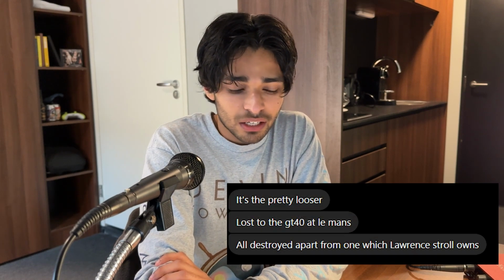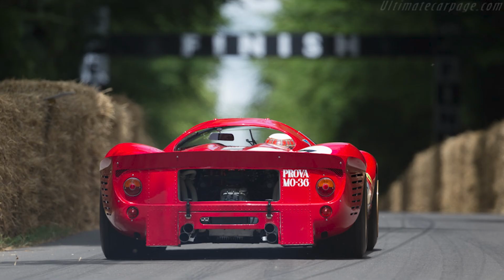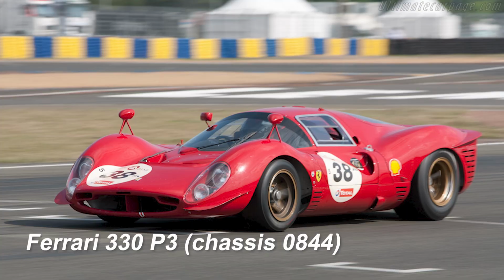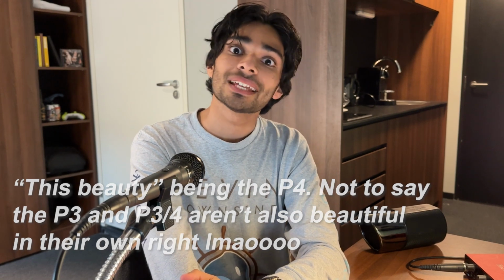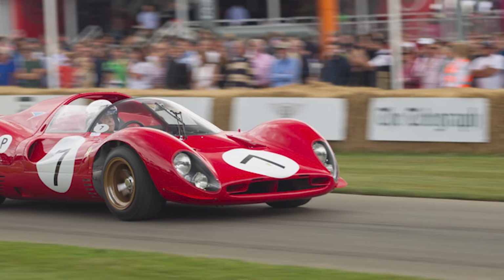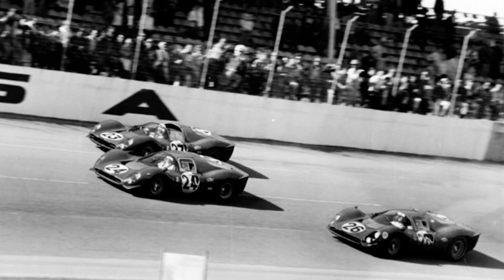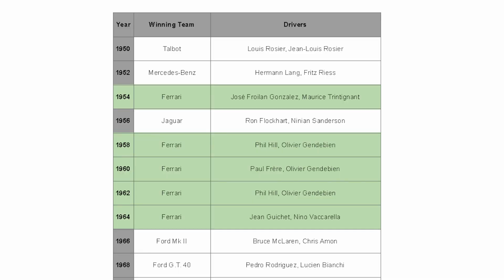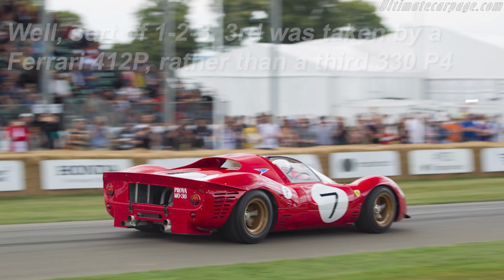Ferrari 330 P4: Ferrari's Prettiest Loser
Ferrari's 300 P4 did a lot, but just missed out on victory at the greatest endurance race of them all; Le Mans. What is the story of the 330 P4? What was behind its rise? And despite its Le Mans loss to Ford, why should it be remembered as one of history's greatest race cars?

All images were provided by the brilliant ultimatecarpage.com. Be sure to check them out as they have an incredible catalogue of images, articles and reviews.